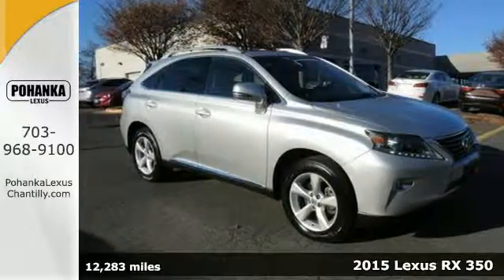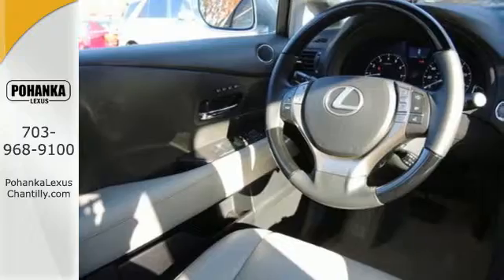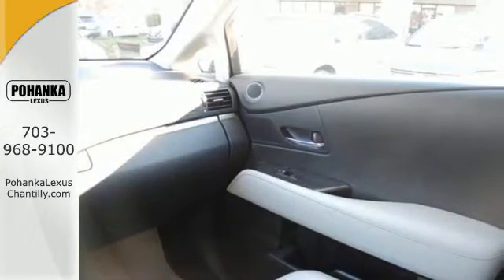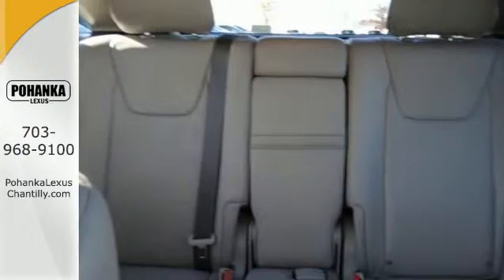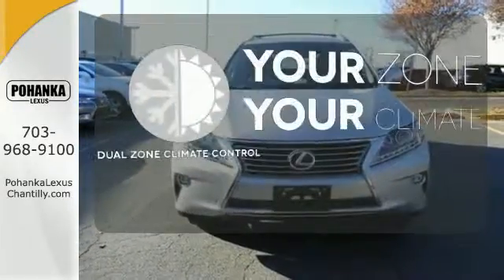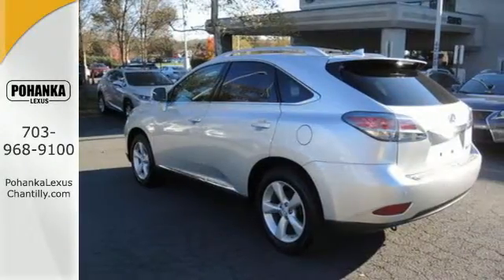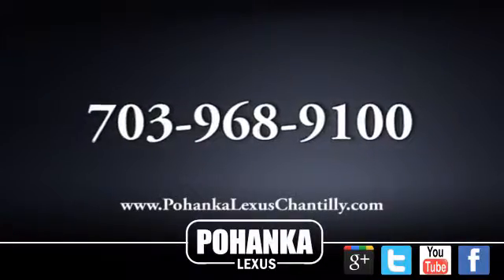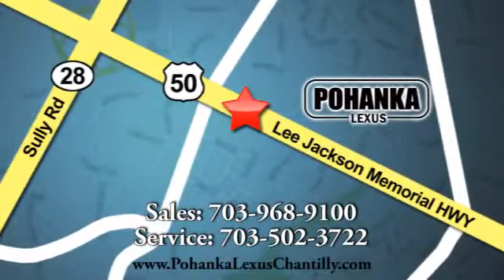Used 2015 Lexus RX 350 Chantilly VA Washington-DC, MD LP7717 - SOLD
Year: 2015
Make: Lexus
Model: RX 350
Trim: AWD 4dr
Engine: 3.5 L V6 Cyl.
Transmission: Automatic
Color: Silver
Interior: Gray
Mileage: 12283
Stock #: LP7717
VIN: 2T2BK1BA0FC290703

Address:
13909 Lee Jackson Memorial Hwy